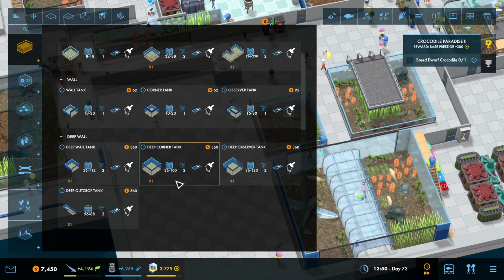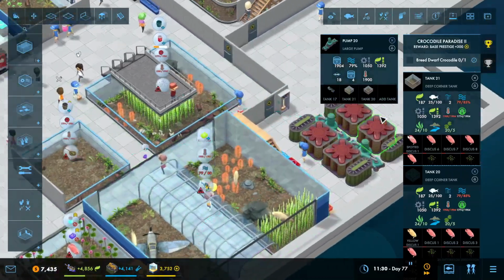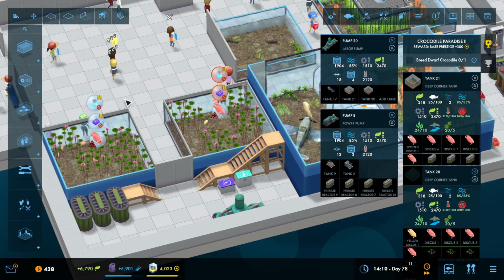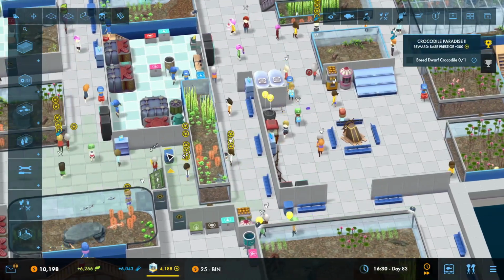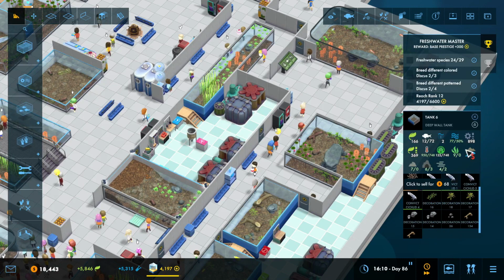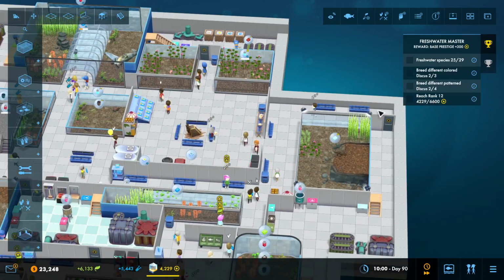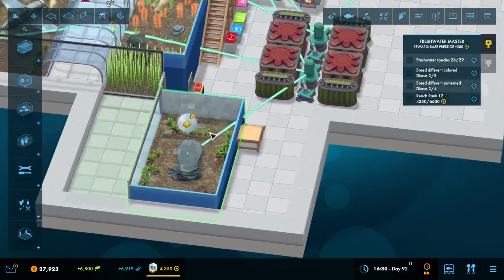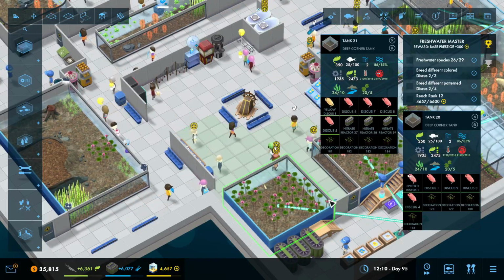Starting the Dance with Discus | Megaquarium Freshwater Frenzy | Diamond River, Ep. 6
Welcome to my playthrough of Megaquarium. We're wrapping up the first DLC in Freshwater Frenzy! At Diamond River, we're tasked with rehabilitating an injured manatee, but first, we must prove we're up to the task!

Stinger by CreativeCache (Etsy)